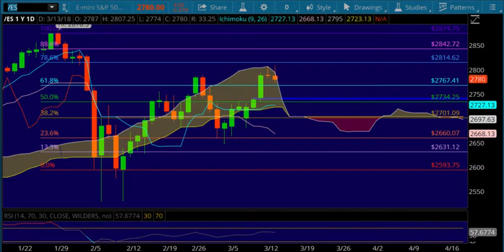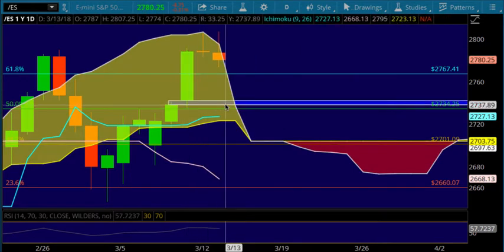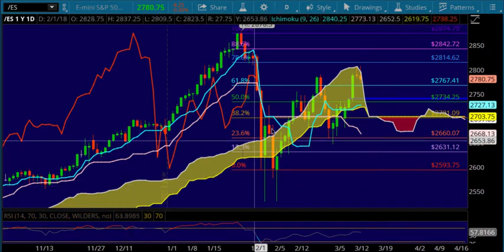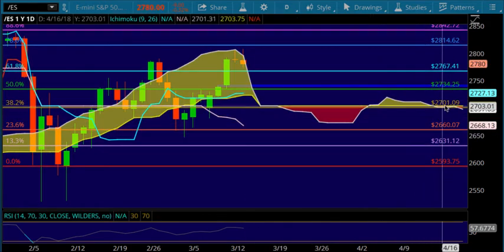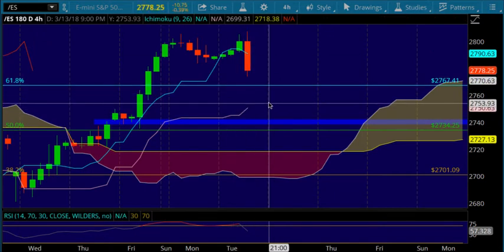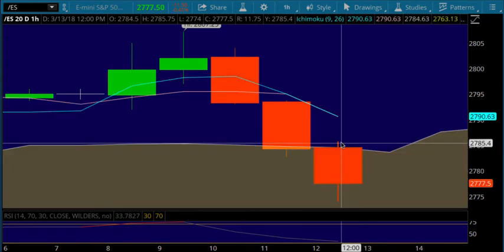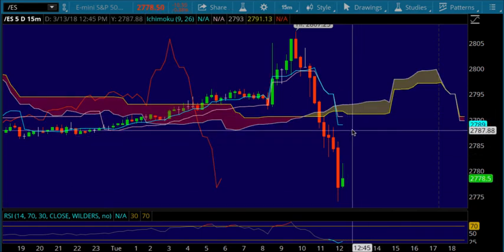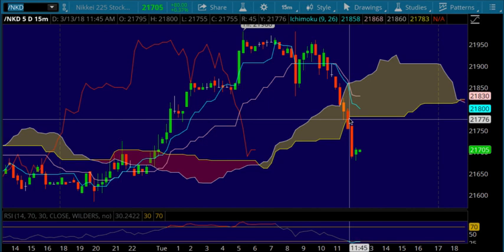ES Ichimoku Levels Intraday 3-13-2017